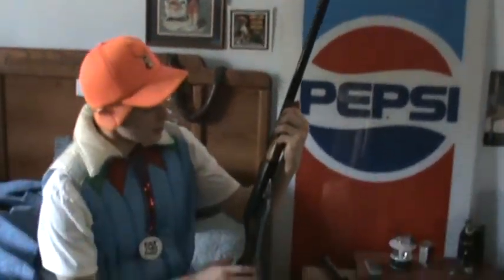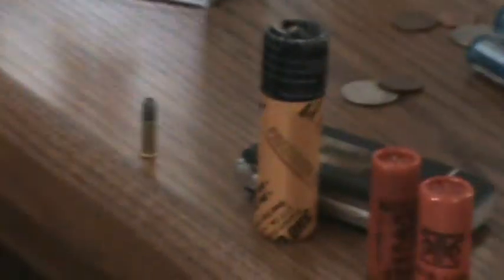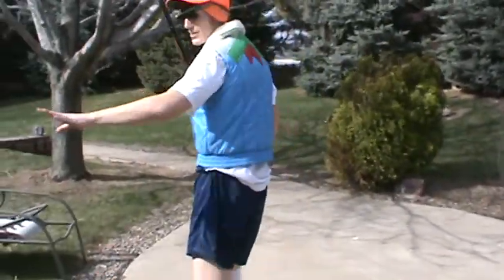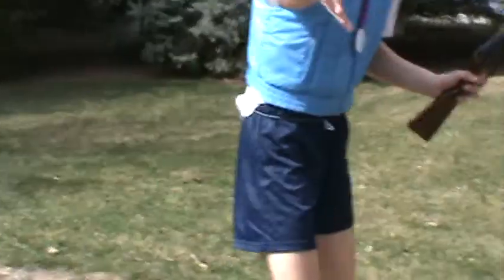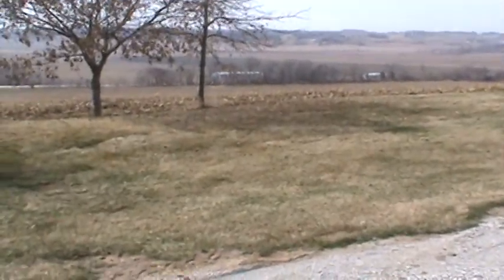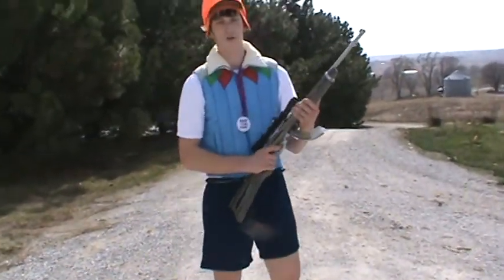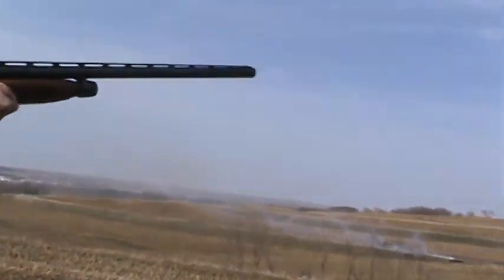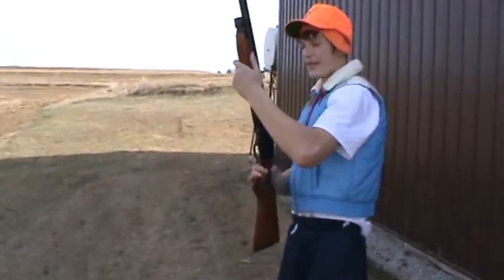Retard Teaching Hunter Saftey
Jordan Barry hosts today's episode of HUNTER SAFTEY. This movie was performed on a closed course and nobody was seriously injured. This was a JLB Farms production.

Look@me